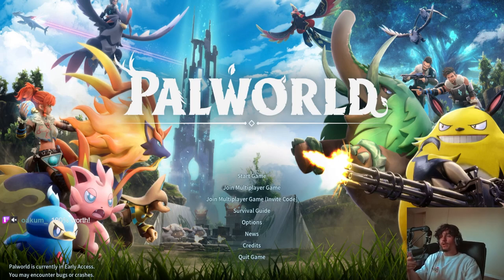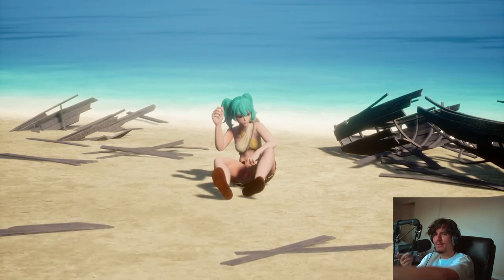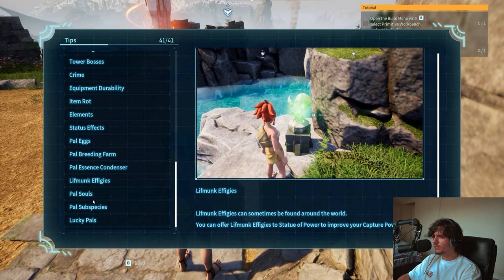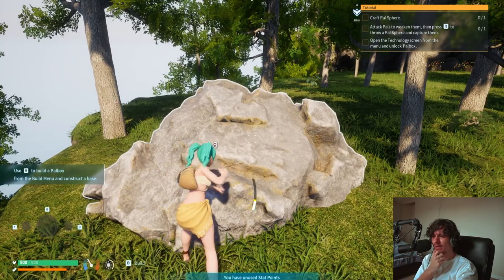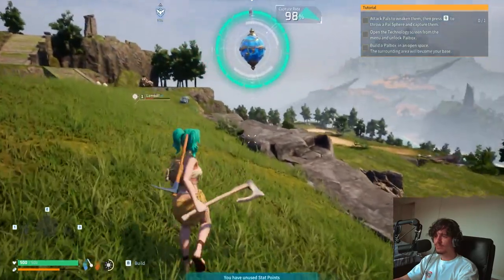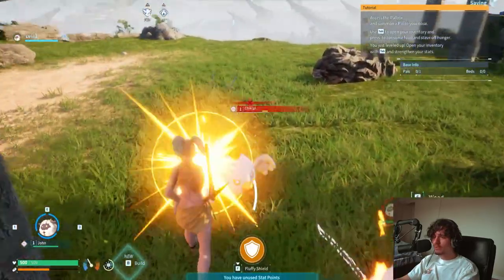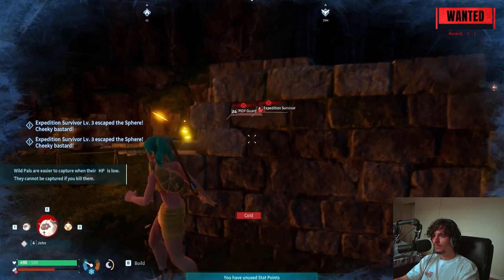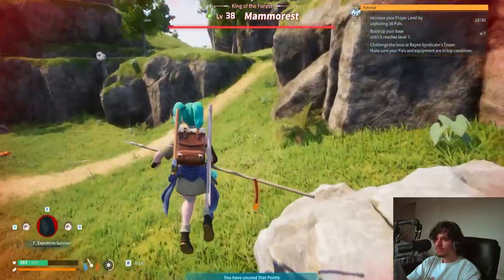Palworld Gameplay Is Insane!!!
Jester Owl tries the new Palworld Game and has Palworld gameplay playing the new pokemon palworld survival game palworld gameplay trailer palworld game. Check out the palworld review of Jester Owls palworld gameplay and palworld tips and tricks!

00:00 intro
01:15 palworld gameplay
04:20 first catch
06:30 catching not a pal